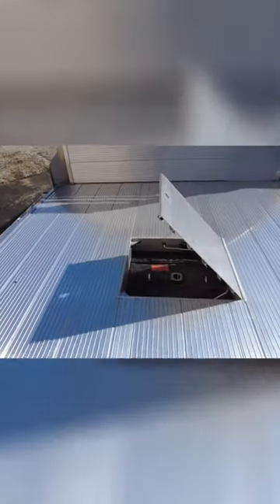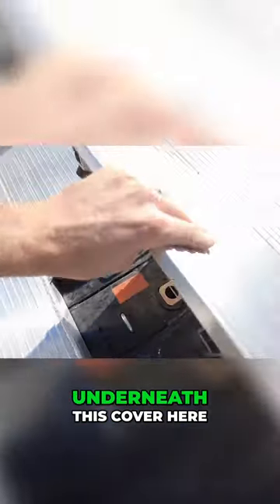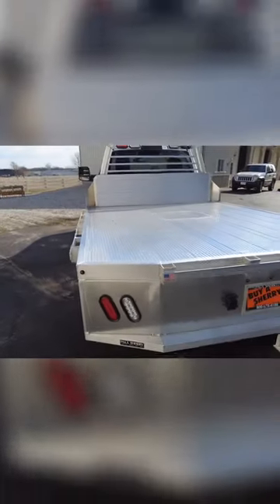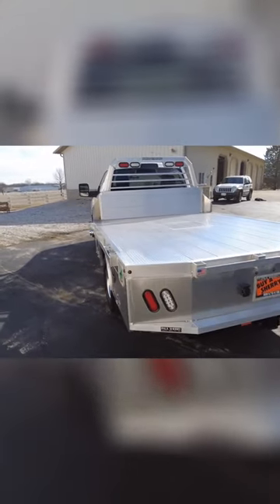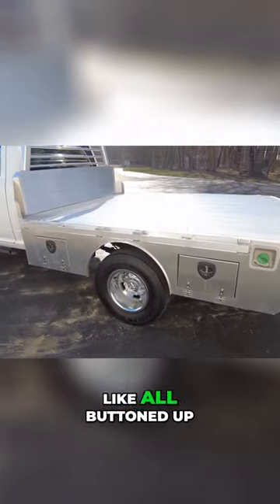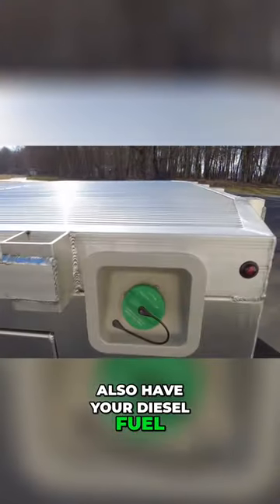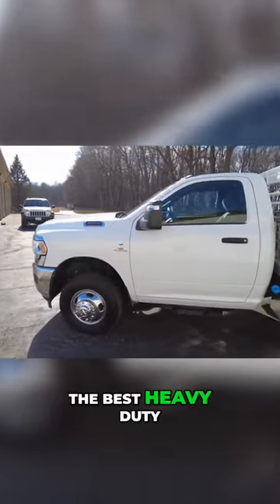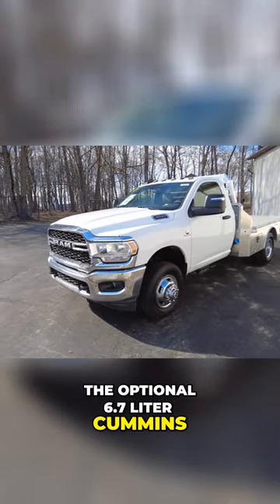CUMMINS-POWERED Aluminum Flat Bed Is Read To Tow!